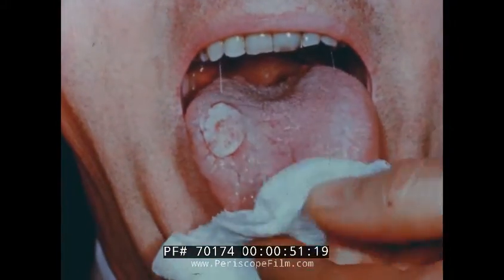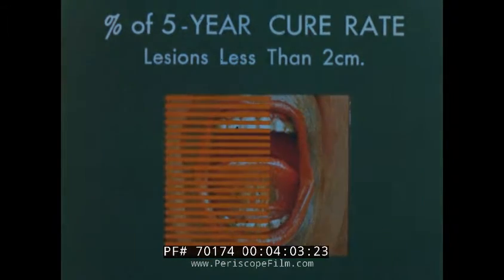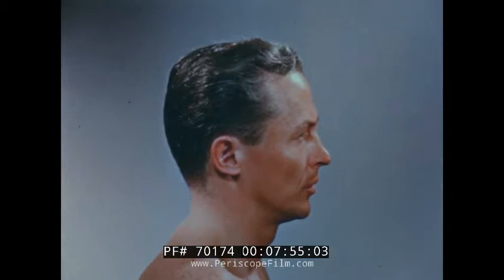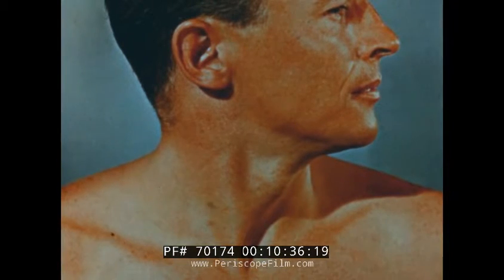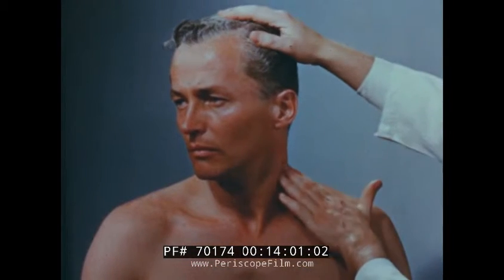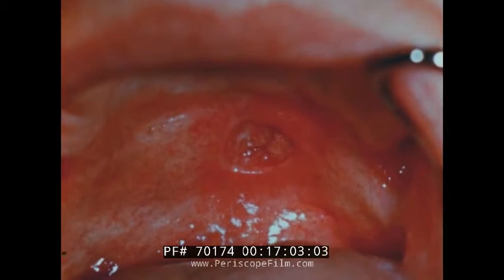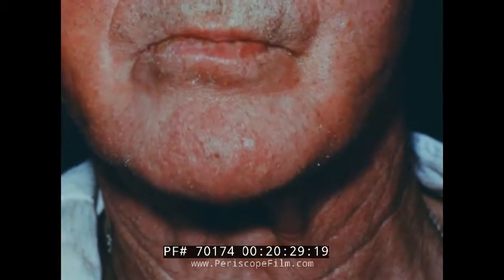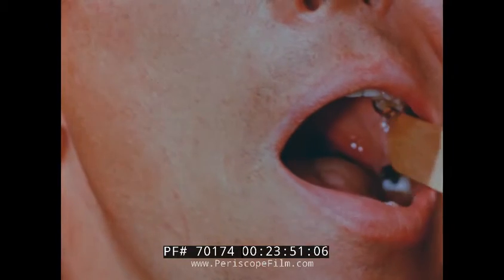1949 AMERICAN CANCER SOCIETY FILM “ ORAL CANCER: THE PROBLEM OF EARLY DIAGNOSIS ” 70174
Love our channel? Help us save and post more orphaned films!

This 1947 film outlines the responsibility of physicians and dentists in early recognition of oral cancer. Interestingly, it does not probe the causes of oral cancer, such as cigarette smoking, as at the time it was produced a causal link had yet to be firmly established. The film opens with a 48-year-old patient whom has a white lesion on his tongue which proved to be a papillary tumor (:57). During his routine dental check, the lesion aroused suspicion (1:24) and a pathological examination confirmed this suspicion (1:29). Since it was found early enough, the patient’s cure rate was high and this points to the necessity of early recognition of oral cancer (1:53). It is the responsibility of dentists as well as physicians to recognize the lesions (2:05). The film then presents the six common sites of oral cancer which include the gingiva, palate, tongue, cheek, floor of the mouth and the lips (2:09). Despite the fact that these locations are all susceptible to early diagnosis, the majority of the lesions are not recognized early enough for satisfactory treatment (2:38). The five-year cure percentage rates of any size lesion found in these locations follow (2:50) and the overall percentage rate is 32 ½% (3:17). The five-year cure rate percentages of lesions in these areas that are less than 2cm are then provided (3:32) with the overall percentage rate being 57% (4:04). A run through of a thorough examination on a patient follows (5:12) and the instruments required for this exam are shown (5:35). Dentists and physicians were to combine observation methods with inspection and palpation (5:57). As most human heads are symmetrical it helps to look for any off symmetry (6:08). The physician begins with the mans lips, then moves into the oral cavity (6:29). The borders of the tongue adjacent to the back molars is the most common site of cancer on the tongue (7:05). Palpation near a cancer site will generally produce bleeding (7:48). The nasopharynx is then looked at (7:59) and a deep palpation is saved for the final step (9:27). The neck is examined as an early sign of oral cancer is often a lump in the neck (9:50). The major groups of lymph nodes are then pointed to including the submental group (10:37) and the submaxillary group (10:52). The internal jugular chain, following the course of the jugular vein is shown (11:46). The physician then conducts a thorough palpation of all of the groups of nodes (13:07). After ten minutes of this, the patient is declared cancer free (14:34). A series of cases are provided beginning with a case of gingiva cancer (15:29). The patient had an impacted molar and a lump under his tongue and the physician believed he had syphilis (15:47). This patient is returned to later. A 54-year-old patient is shown whom had a growth in his left posterior gum (16:01). The dentists suspected cancer and a biopsy proved it to be epidermal carcinoma of gingiva (16:29). For cancer of the palate (16:36), a 57-year-old physician is shown who noticed a swelling in his palate which deteriorated into an ulcer with a necrotic face (16:59). The lesion was identified as cancer after a histological examination (17:27). A 57-year-old patient had leukoplakia in his cheeks for a number of years (17:38) though one side proved to have a papillary tumor (18:14) and a biopsy confirmed a cancer diagnosis (18:54). A pack a day smoker is shown for a demonstration of diagnosis of tongue cancer (19:00). The dentist noticed a granular change in the mucosa of the tongue and a histological examination proved a cancer diagnosis (19:50). A 48-year-old patient noticed a lump on his lip in the location where he held the tip of his pipe for smoking (20:17) and a biopsy confirmed it to be cancerous (20:48). The 54-year-old patient seen earlier is seen again (21:01) after surgery. The source of the man’s primary cancer is discovered (21:52). Unfortunately, the surgery he had received had in fact inhibited the man from receiving proper and speedy treatment due to delay and scarring of the tissue (21:52). The man whom had a lump under his tongue, is shown again and it proved also to be cancerous (22:38) as cancer is in fact more common than syphilis or tuberculosis in the tongue (22:58). The proper procedures for a thorough examination is gone over again (23:23). The film concludes at (24:44). Produced for Cancer Allied Diseases in New York, NY.

We encourage viewers to add comments and, especially, to provide additional information about our videos by adding a comment!  See something interesting?  Tell people what it is and what they can see by writing something for example like: "01:00:12:00 -- President Roosevelt is seen mee